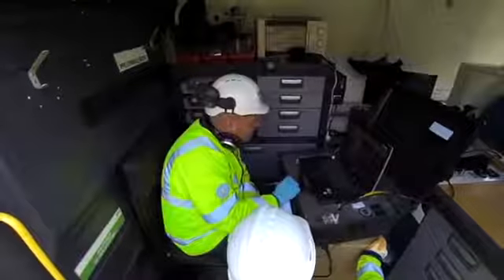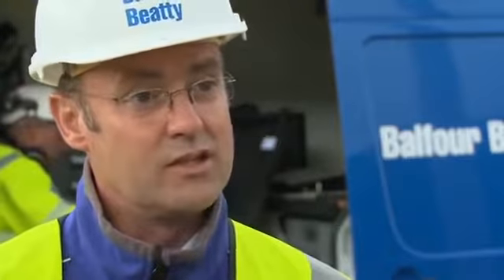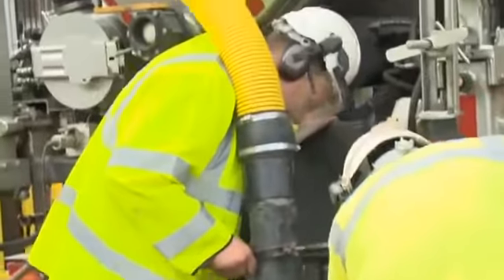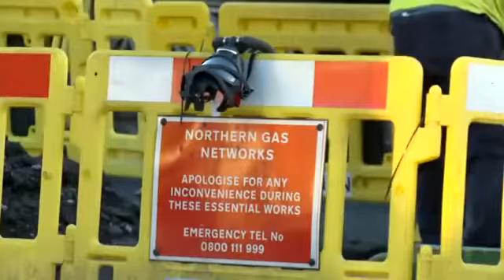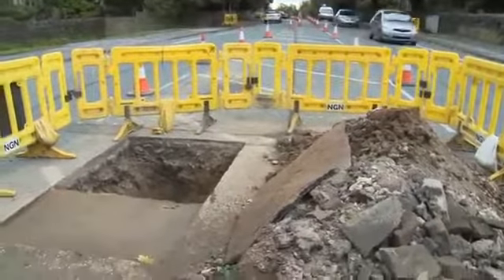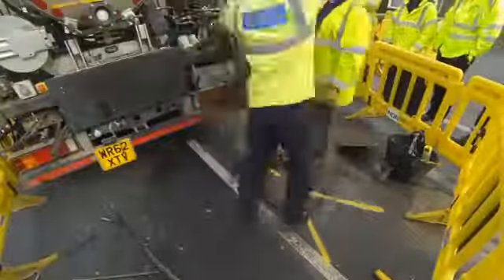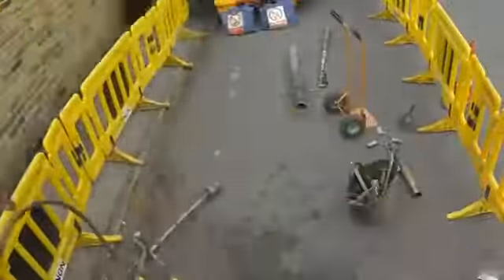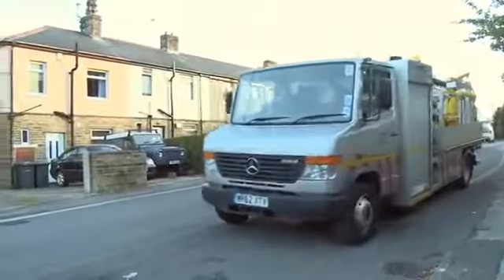Advanced gas leak detection and repair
Investigator Gas technology for leak detection has been deployed in trials with Northern Gas Networks.